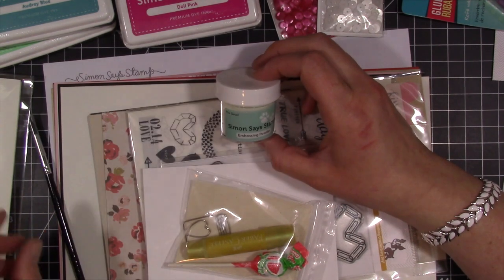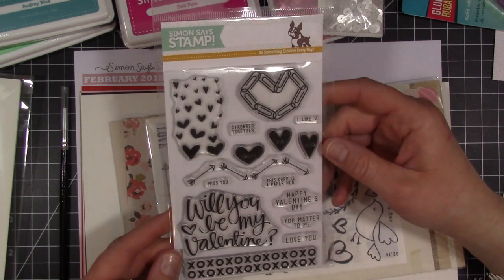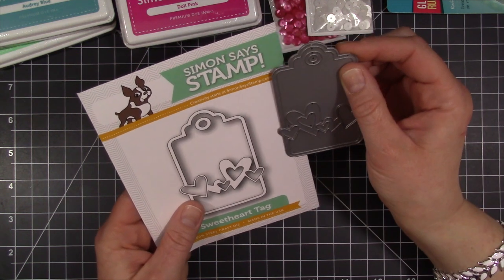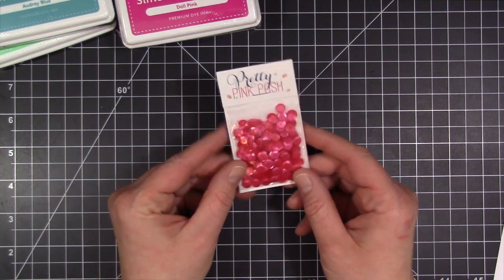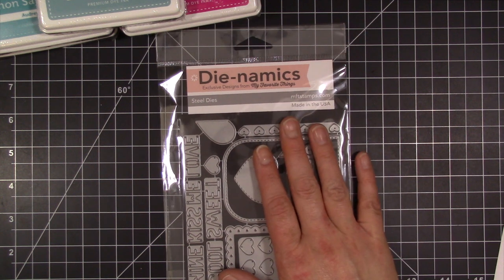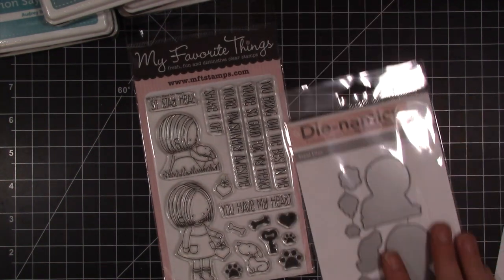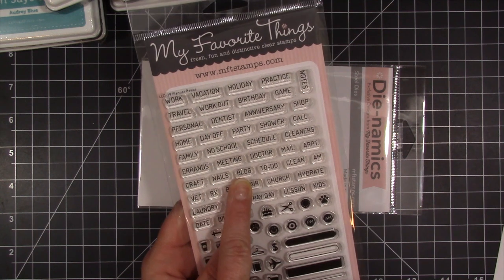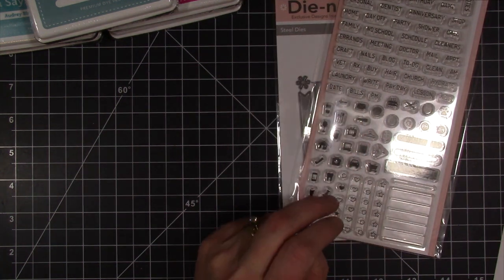Simon Says Stamp Haul (January 2015)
Click Thumbs up if you liked today’s video

Missed my last  two video?

• Sizzix Vagabond Machine Only - inspired by Tim Holtz (US Version) by Ellison  ——
• Simon Says Stamp CARD KIT of the Month FEBRUARY 2015 WATERCOLOR FANTASY  ——